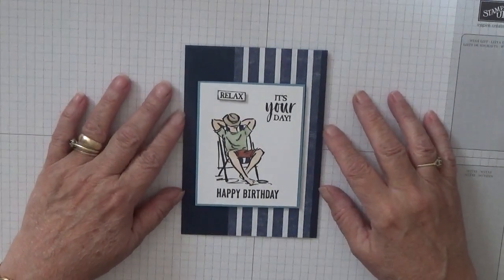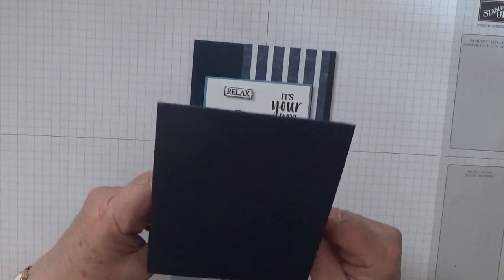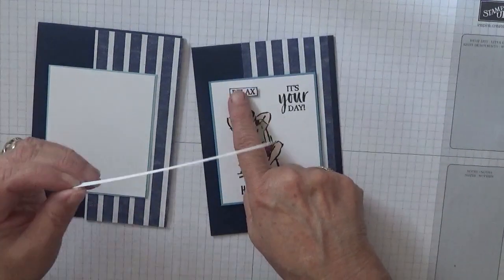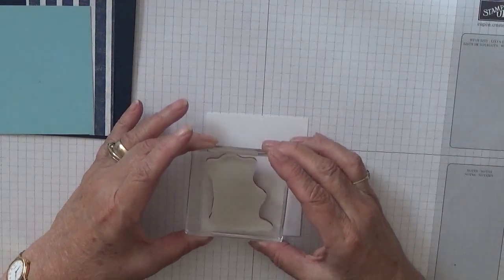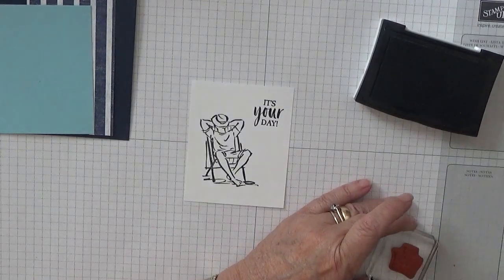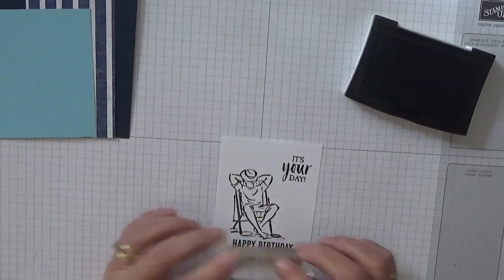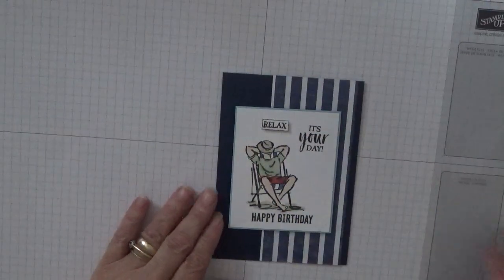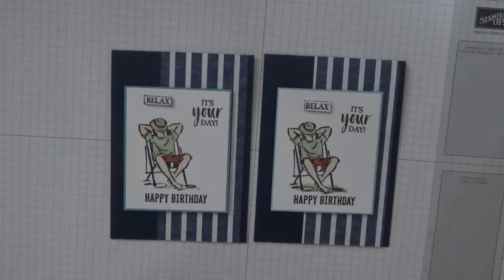200. Stampin Up A Good Man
This card was put together using the stamp set A Good Man from Stampin Up.